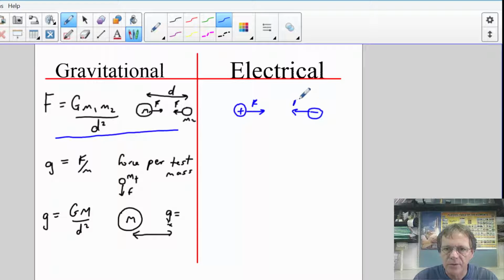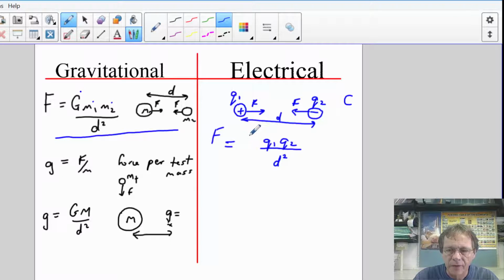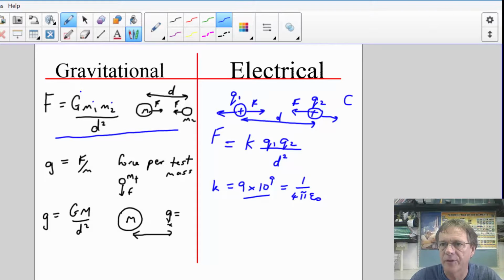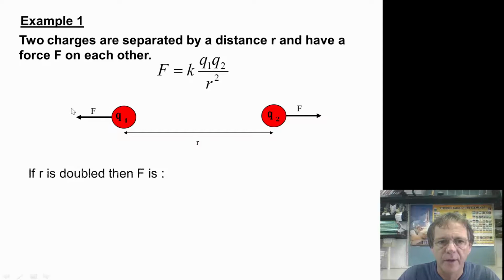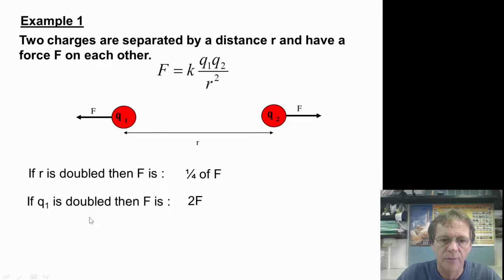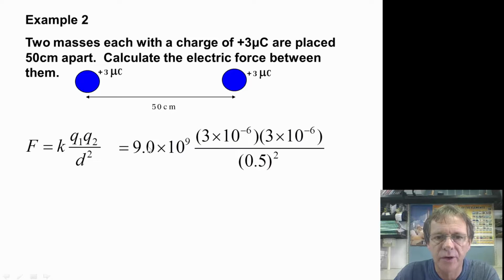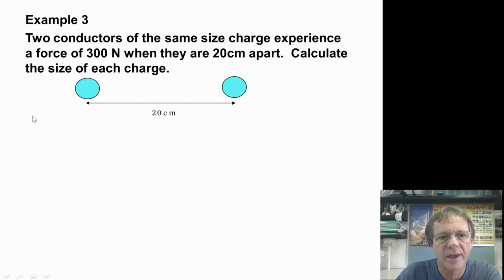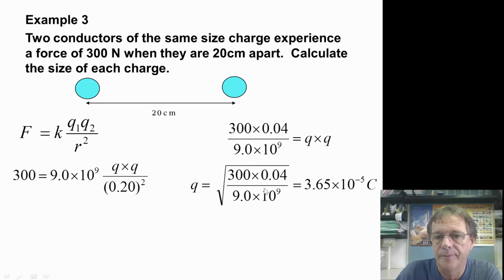STAGE 2 PHYSICS part 5a-ELECTRIC FORCE 1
Coulomb's Law Introduction-Electrical Force